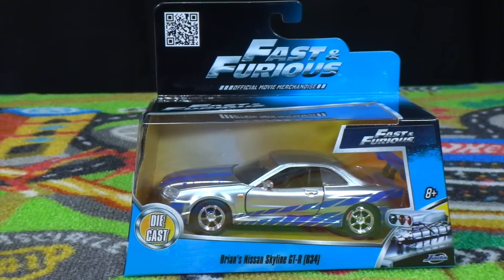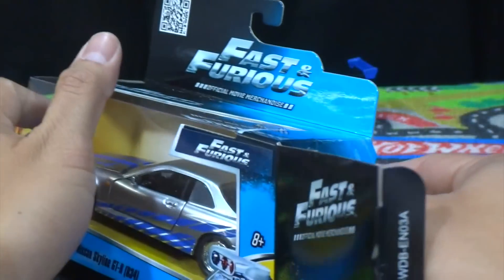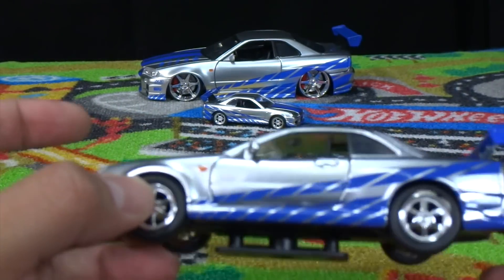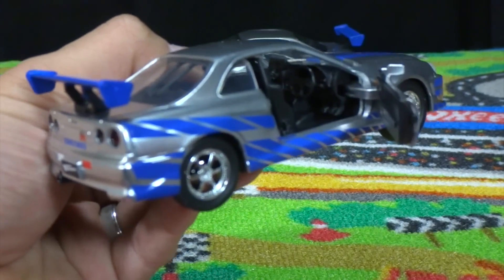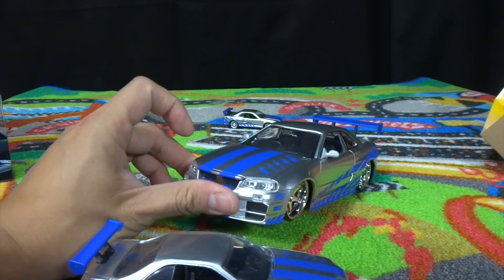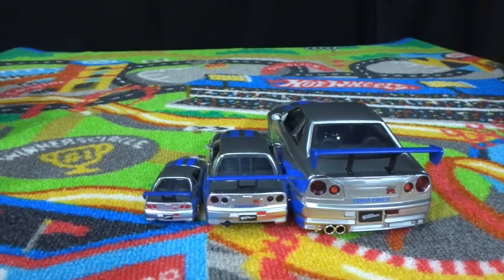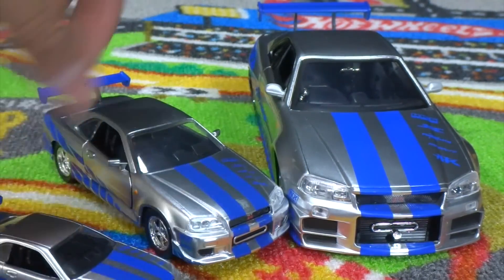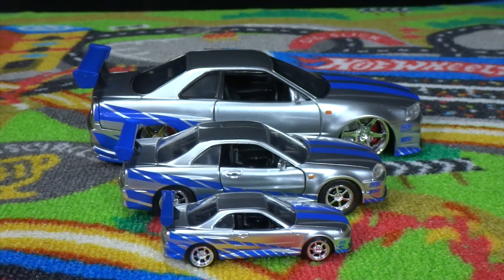Fast & Furious - Nissan Skyline GTR 2 Fast 2 Furious - Jada Toys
This is the 1/32 Scale Jada Toys Model of Brian's Nissan Skyline GT-R34 from the movie 2 Fast 2 Furious, the second movie in the Fast & Furious Series.

THANKS!!!

Este es el 1/32 Escala Jada Toys Modelo de Brian Nissan Skyline GT- R34 de la película 2 Fast 2 Furious , la segunda película de la serie Fast & Furious .

นี่คือ 1/32 ขนาด ชฎา ของเล่น รุ่น ของ ไบรอัน นิสสัน GT- R34 จากภาพยนตร์ 2 Fast 2 Furious , ภาพยนตร์ ที่สองใน ซีรีส์ Fast & Furious

Ini adalah 1/32 Skala Jada Toys Model Brian Nissan Skyline GT - R34 dari film 2 Fast 2 Furious , film kedua dalam Fast & Furious Series .

これは、映画ワイルドスピードX2 、高速＆激怒シリーズにおける第二のムービーからブライアンの日産スカイラインGT - R34の1/32スケールジェイダおもちゃモデルです。

Ito ang 1/32 Scale Jada Laruan Model ng Brian Nissan Skyline GT- R34 mula sa pelikula 2 Fast 2 galit na galit , ang pangalawang pelikula sa Mabilis at galit na galit Series.

这是布莱恩的日产天际线GT- R34的1/32比例杰达玩具模型，从电影速度与激情2 ，第二部电影中的速度与激情系列。

Ceci est le 1/32 Échelle Jada Toys modèle de Nissan Skyline GT - R34 de Brian du film 2 Fast 2 Furious , le deuxième film de la série Fast & Furious .

Das ist der Maßstab 1/32 Jada Toys Modell von Brians Nissan Skyline GT- R34 aus dem Film 2 Fast 2 Furious , der zweite Film in der Fast & Furious -Reihe.

Questo è il 1/32 Scala Jada Toys Modello di Brian Nissan Skyline GT- R34 dal film 2 Fast 2 Furious , il secondo film della serie Fast & Furious .

Detta är den 1/32 Skala Jada Toys Modell av Brian Nissan Skyline GT - R34 från filmen 2 Fast 2 Furious , den andra filmen i Fast & Furious -serien .